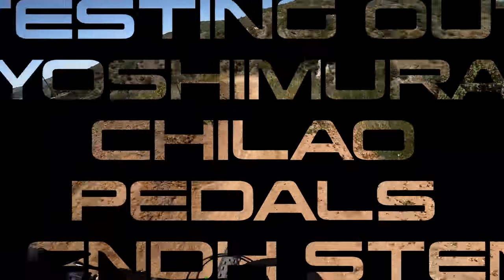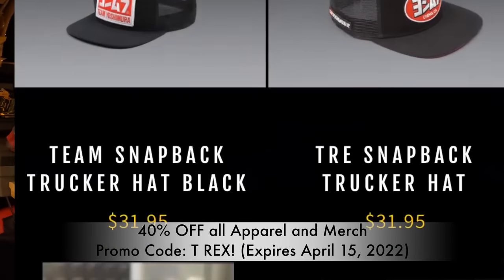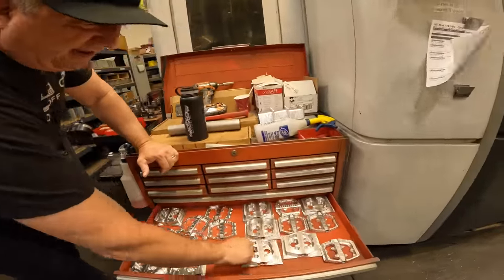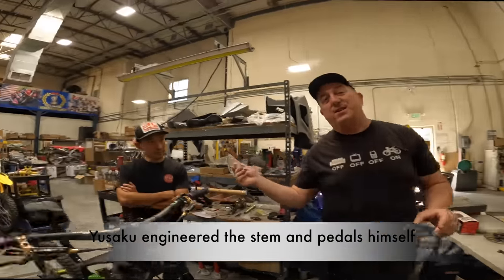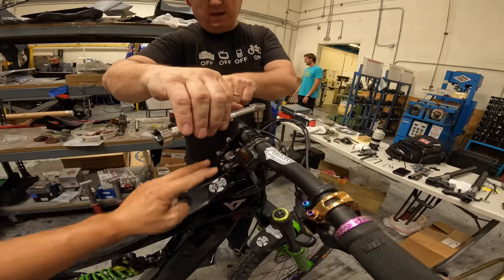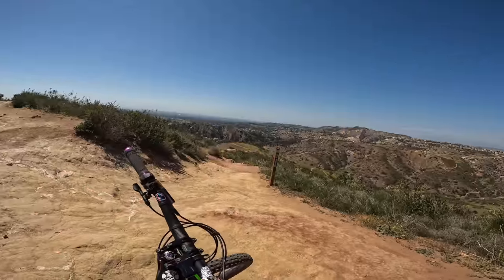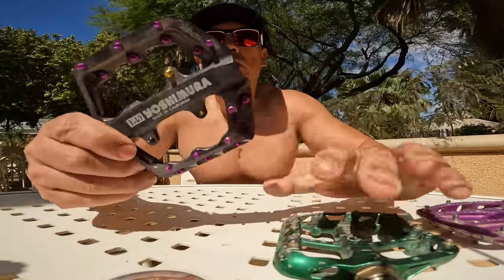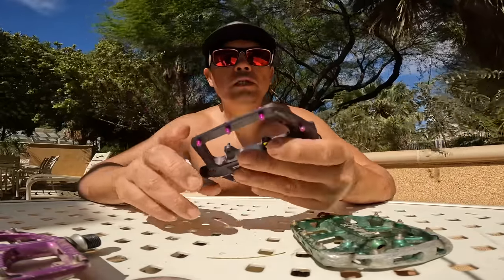Test Ride & Review Yoshimura ENDH Stem and Chilao Pedals / Big Moto company joins MTB Game / 3-25-22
I was so stoked when Yoshimura reached out to me to see if I was interested in trying out their ENDH Stem and Chilao Pedals. These things are beautiful like piece of jewelry for your bike. I have never seen them in person and only saw pictures online.
They invited me down to the factory in Chino Hills to give me a tour. I was blown away at the operation. I have never owned a motorcycle but I was familiar with the Yoshimura brand. I knew that they made aftermarket mufflers that are really popular on street bikes and dirt bikes. It was really cool to get a tour, meet the employees and see how they make so many awesome products.
The first person I met was Yusaku who is the President of Yoshimura. First thing I noticed was how young he was. His grandfather started the company in 1954. Yusaku is an avid mountain biker and about 4 years ago he knew that his company would be able to make premium pedals and stems for mountain bikes. He engineered the pedals and stems himself and over the past few years there have been many different iterations through R&D. They just recently launched the Chilao Pedals and ENDH Stem and they have been a big hit. Each stem and pedal is hand made here in Chino California. The attention to detail of every part is amazing.

I am loving the stem and pedal and just honored that I was able to meet the team and be able to ride their products.